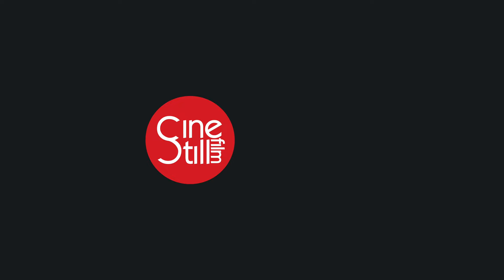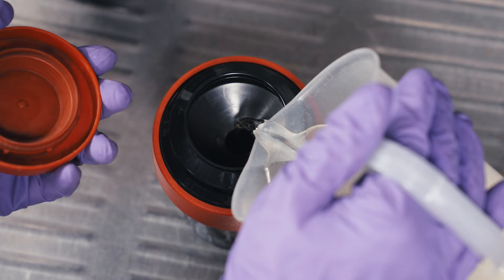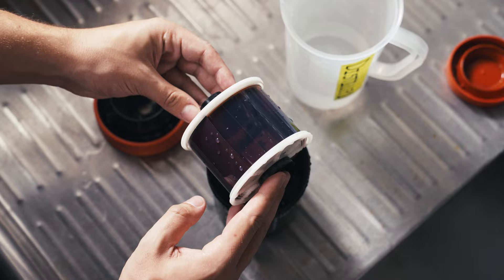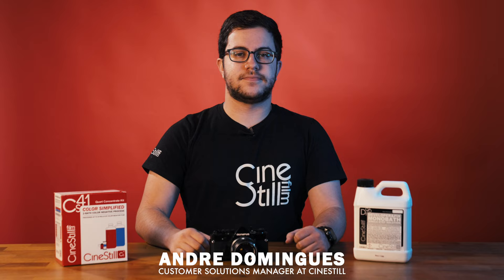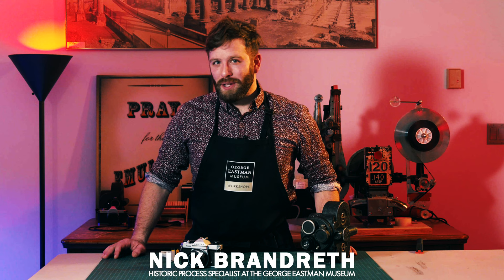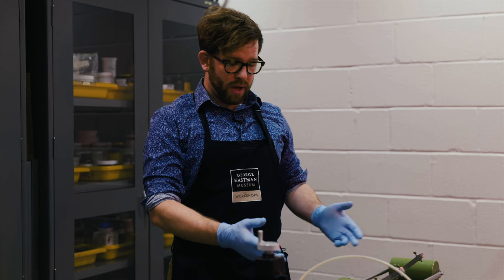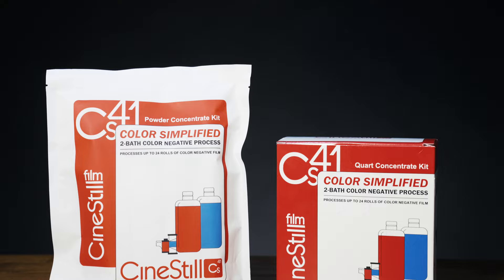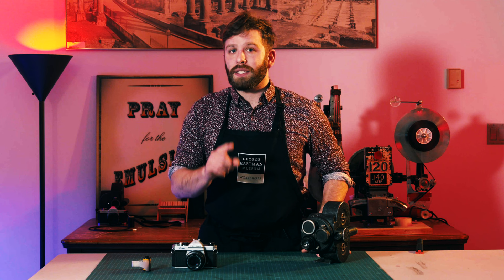Learn How to Process Film with @CineStillFilm and the George Eastman Museum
Analog Academy is back! We've partnered with @CineStillFilm for another month-long workshop where we teach you all about film and processing it at home.

These four one-hour live sessions give you hands-on instruction and feedback from experts! Hosted by Eastman Museum's Historic Process Specialist Nick Brandreth and CineStill’s Customer Solutions Manager Andre Domingues, you’ll learn:

✎ How to set up your own at-home lab,
✎ How to process black-and-white and color film,
✎ Tips and tricks to make the process simpler;
✎ And learn to care for your film throughout the process!

Spots will go quick, as there are only 30 available spots for our Fall Class of 2022

Join the Academy today!